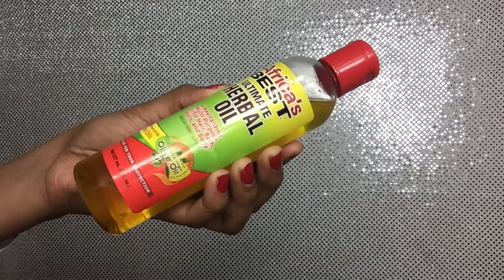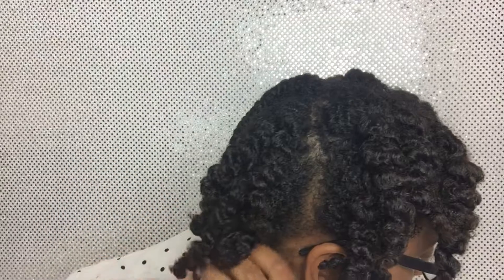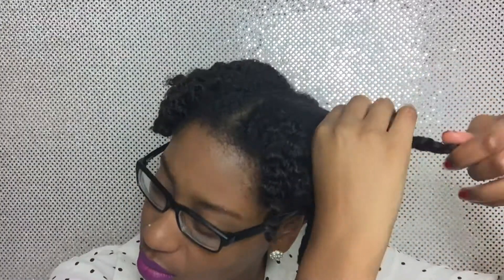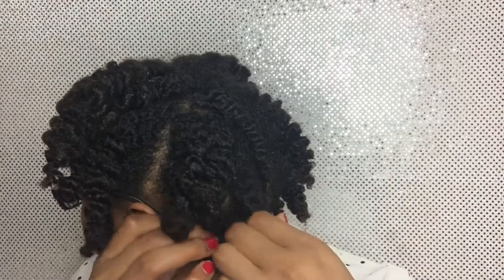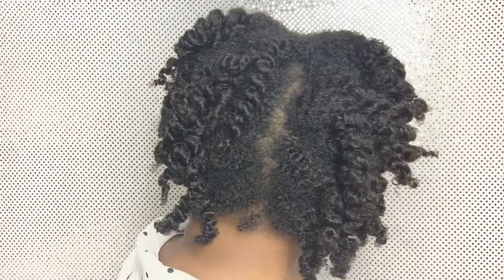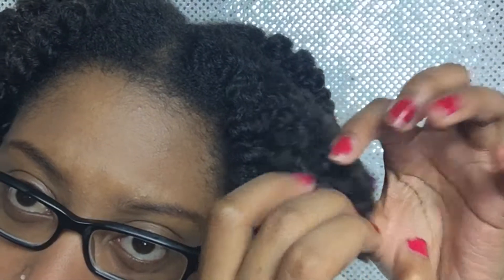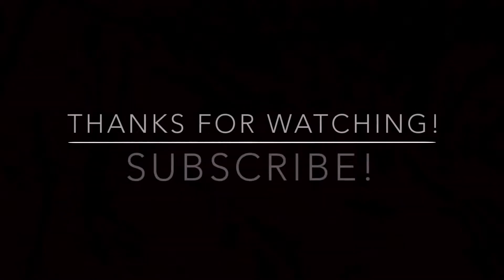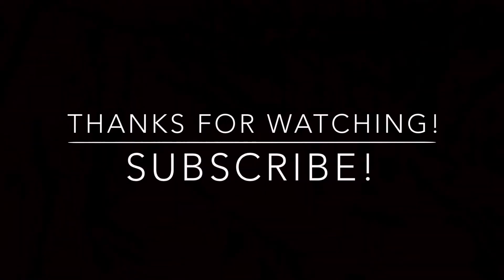Two Strand Twistout [TAKEDOWN] | ItsLadiiJay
FTC: Any video with products for review/sponsorship will have my honest unbiased opinion.

Song In Intro & Outro:
Kenny Boi x Carolina Avenue (Official music Video) Shot by @CreasyVisuals